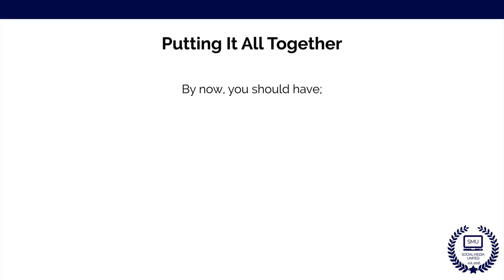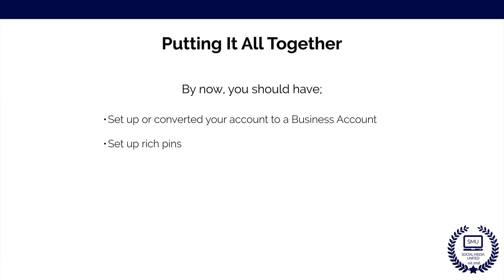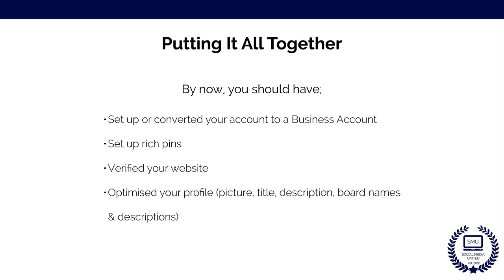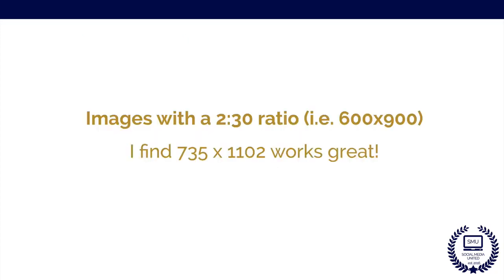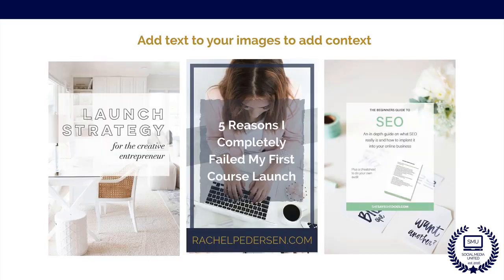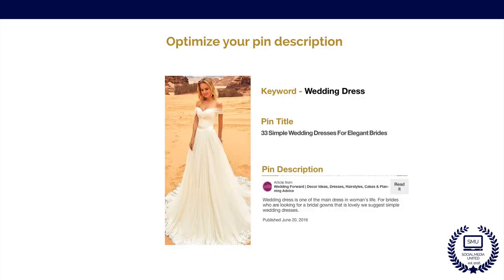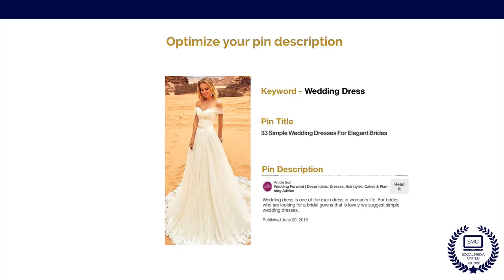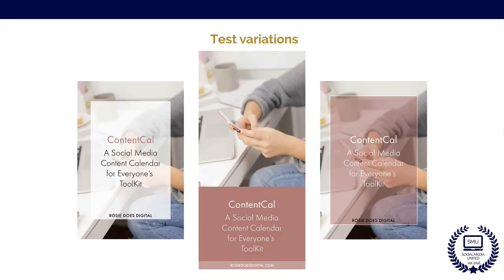[SMU] Pin for Profit - Constructing the Perfect Pin